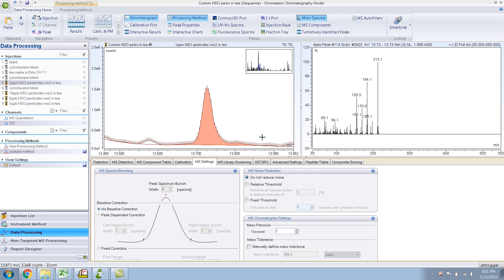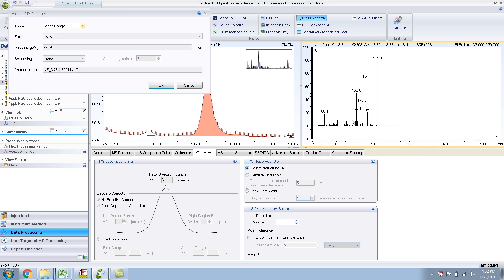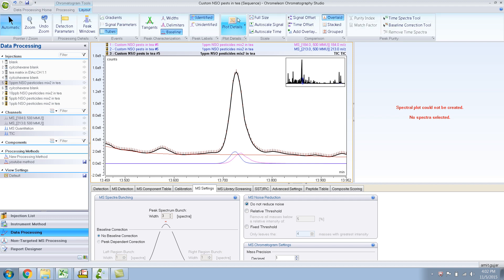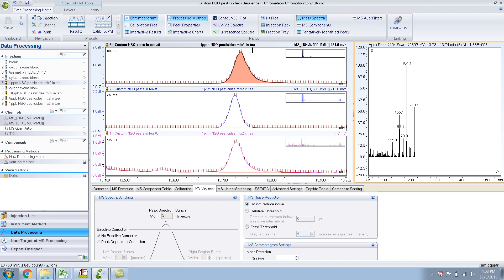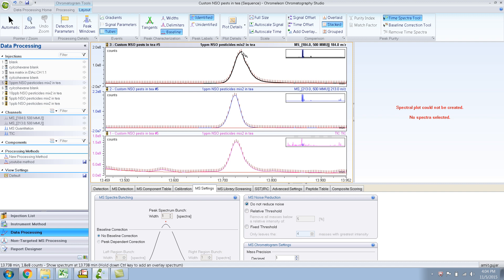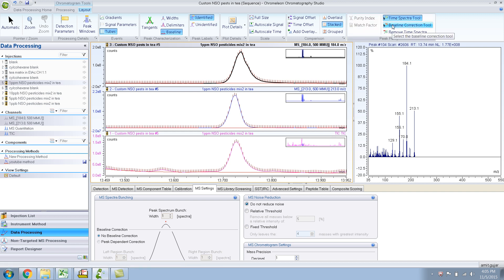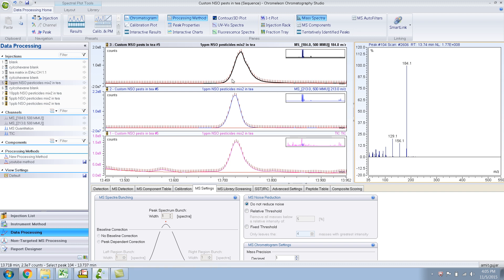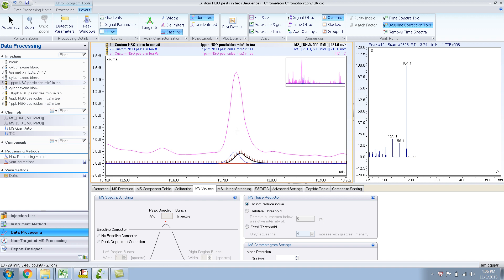Data Processing in Chromeleon for GC MS Part 8 - Time Spectra tool and manual deconvolution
Here I show how to use the Time spectra tool and the Baseline correction tool.